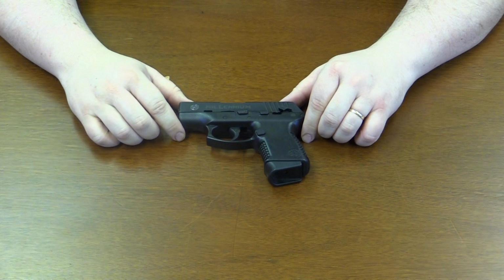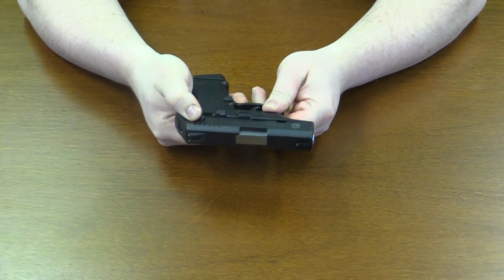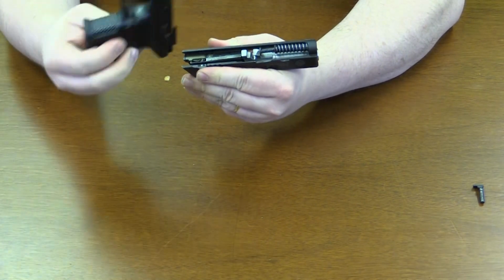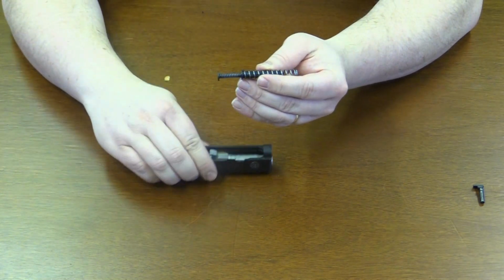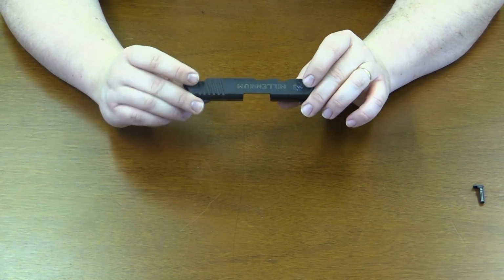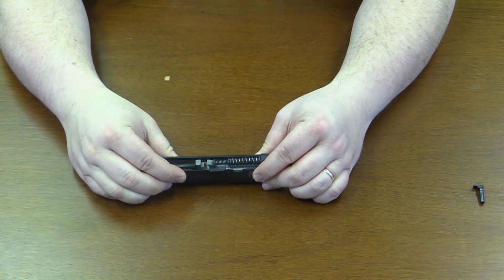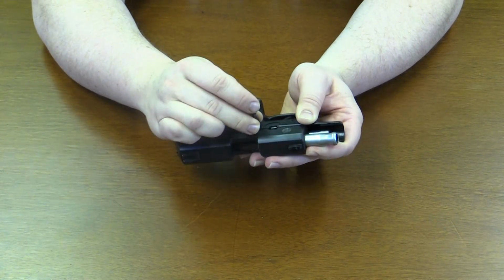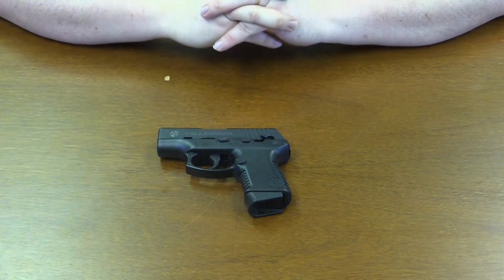Disassemble and Reassemble of a Taurus PT 140 Millennium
This is an instructional video on how to disassemble and reassemble a Taurus PT 140 Millennium